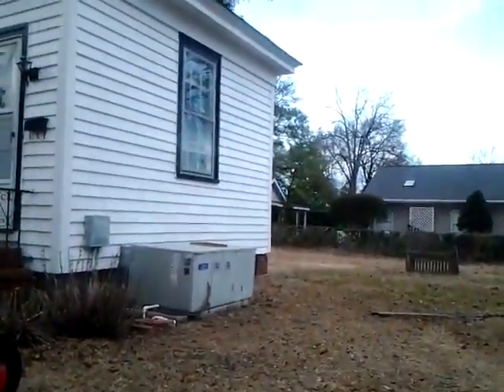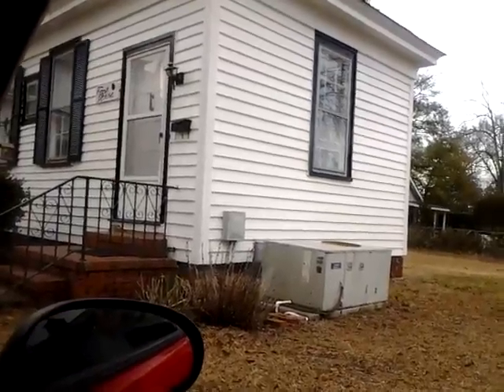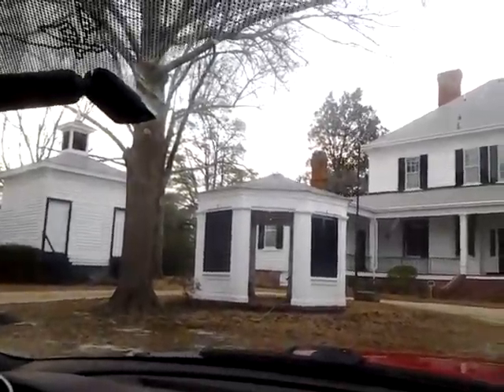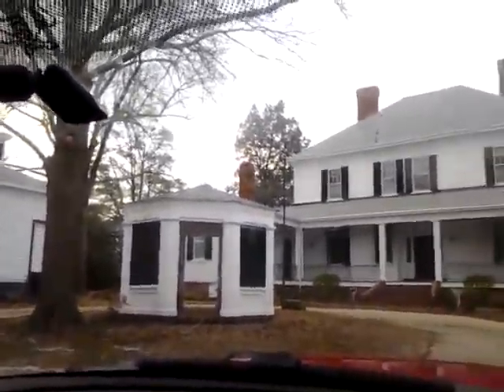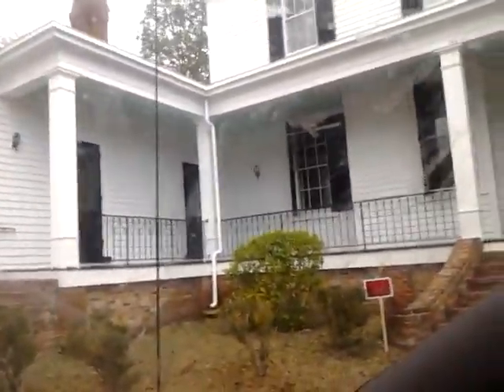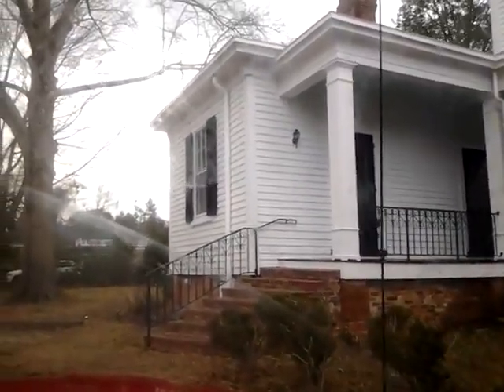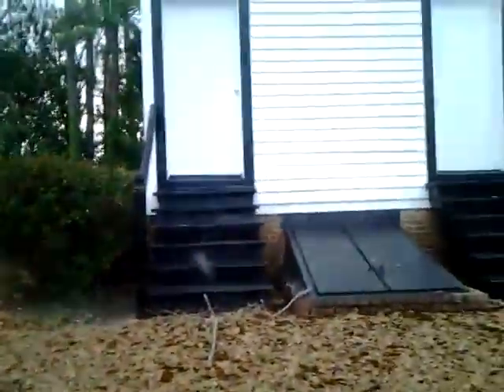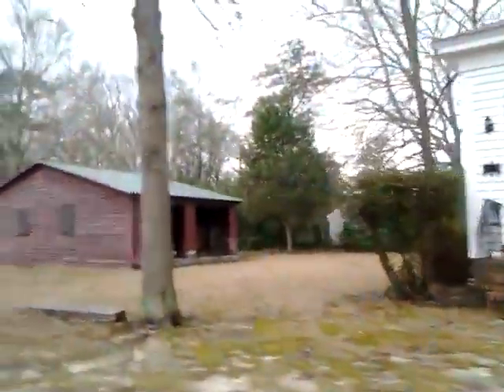Morganton Road, Fayetteville, North Carolina 28305